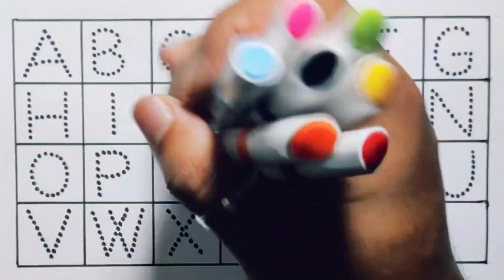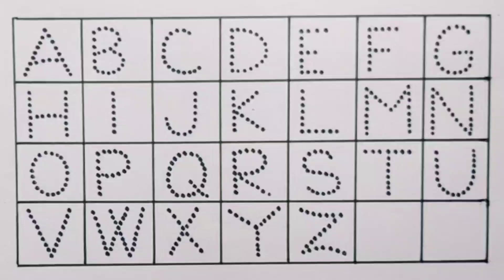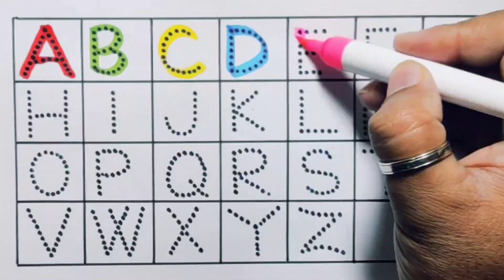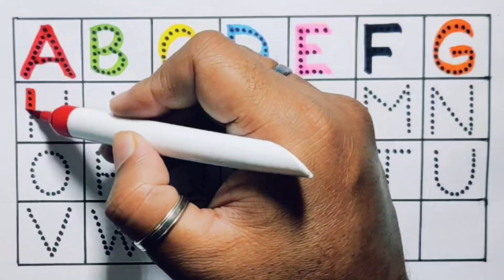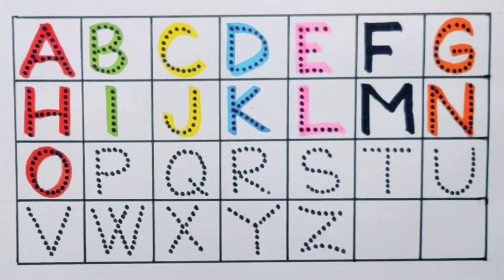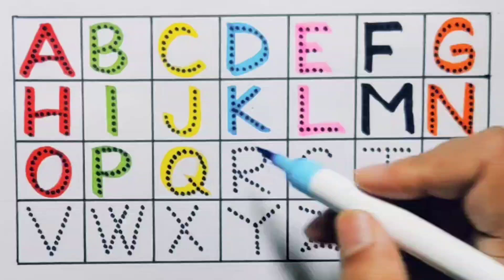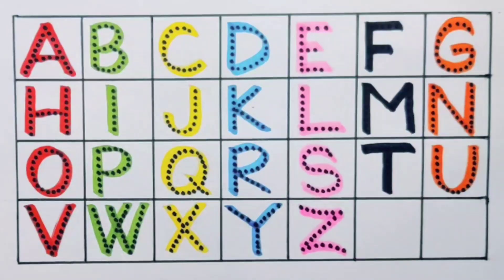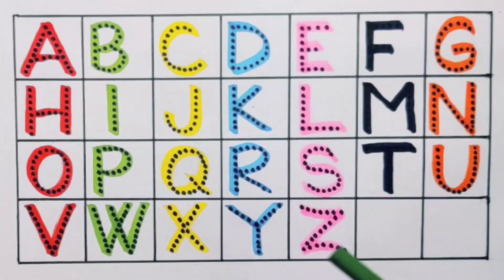Count 1234 , ABCD learning for kids , ABC nursery rhymes , A to Z Alphabets , Educational video